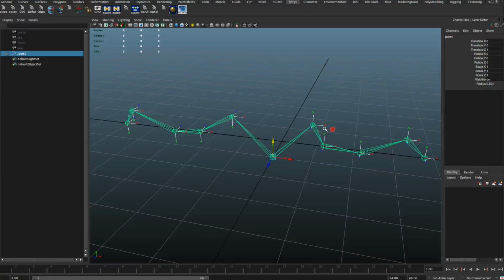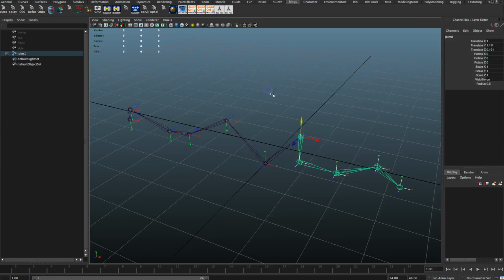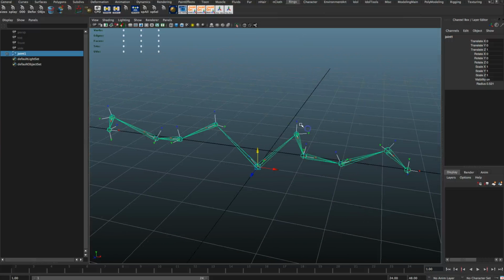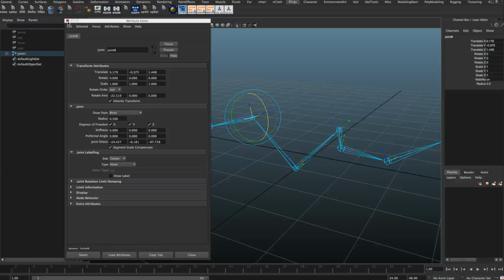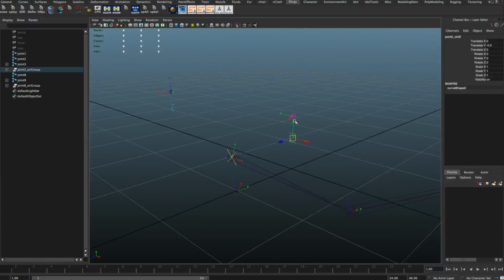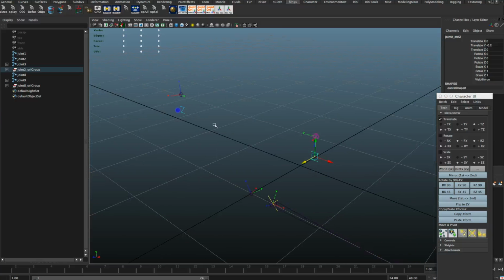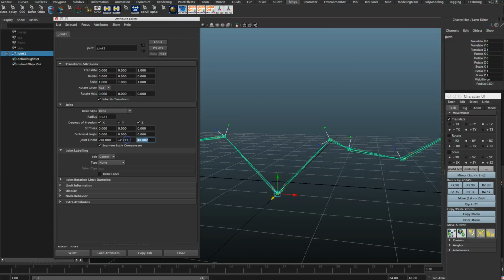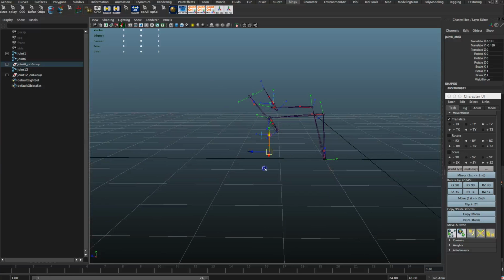Maya Python Script - Joint Orient Script (How to use)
This is a python script that creates controls to help you orient joints. It currently only works for aligning the X-axis down the joint. I wrote this joint orient tool a while back when I was writing all my rigging tools. I haven't seen much else like it so I thought I'd release it.